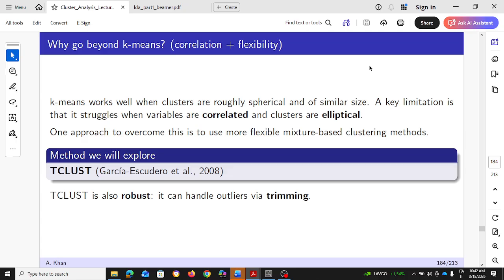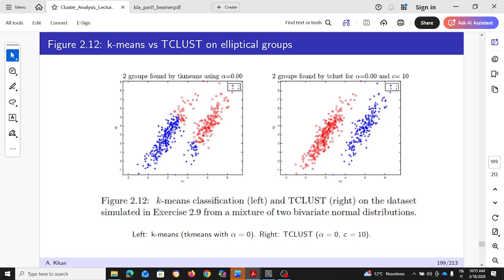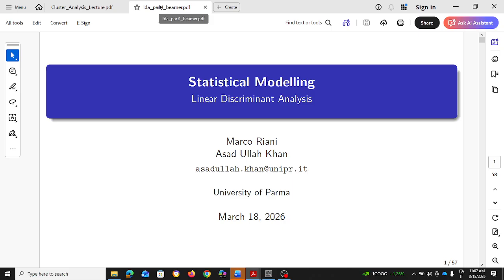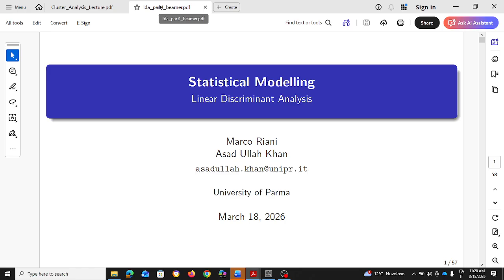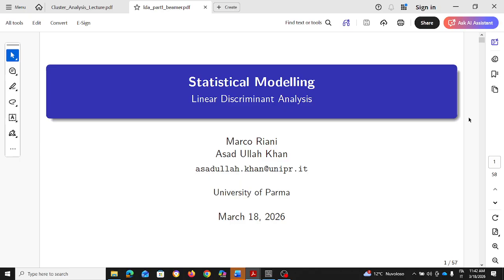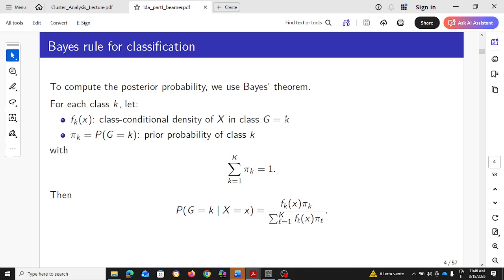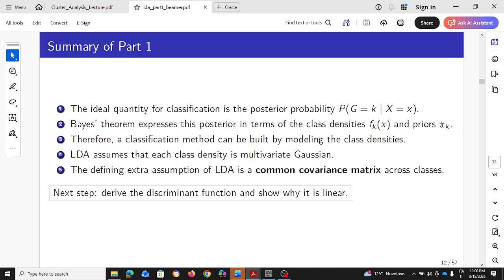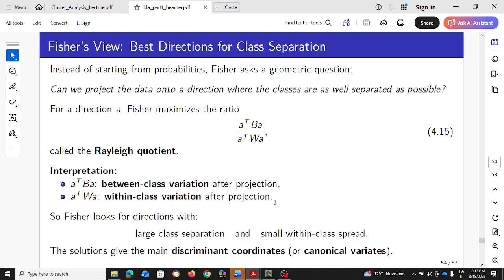Linear Discriminant Analysis LDA